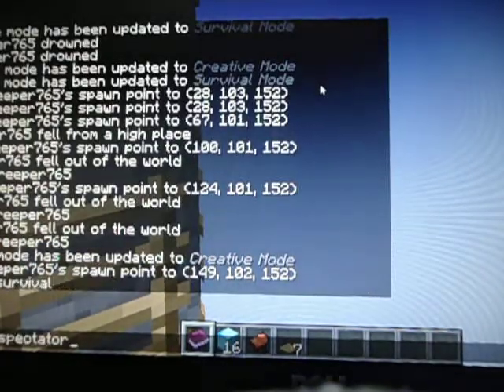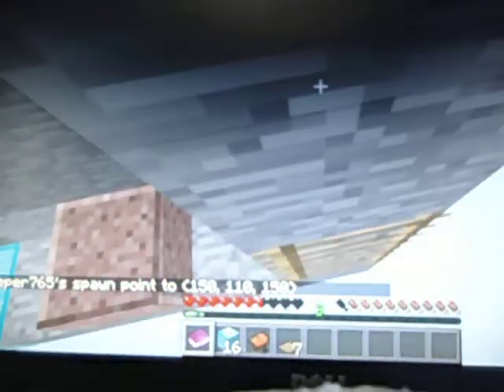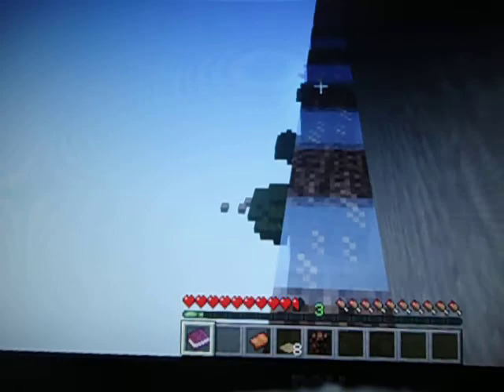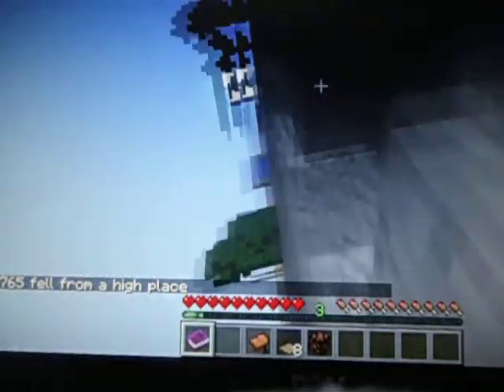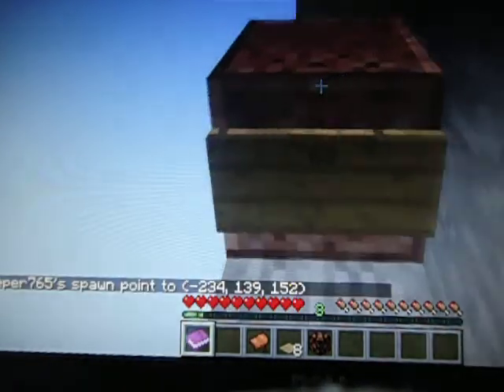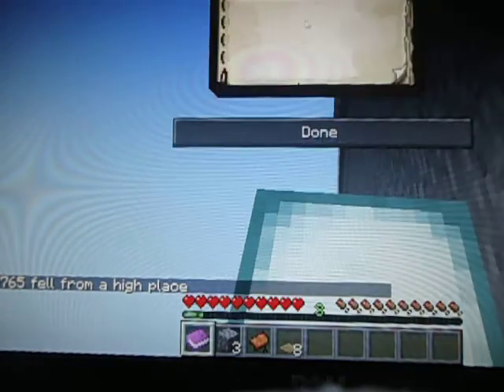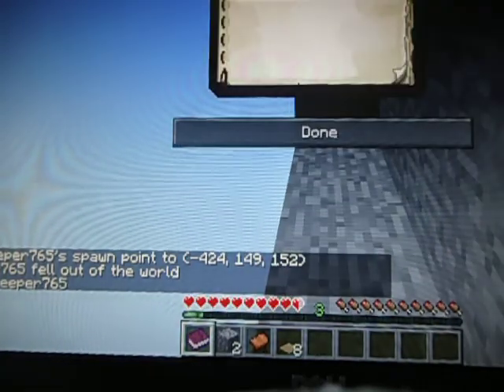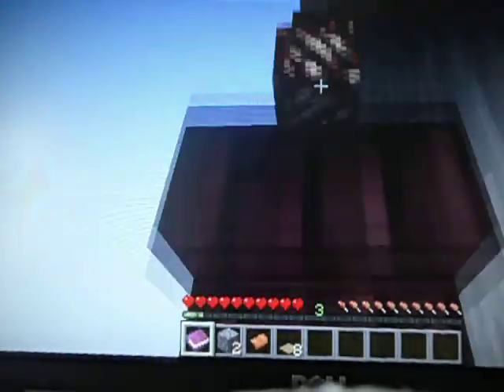my parkour map ep. 4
in this video i play my parkour map